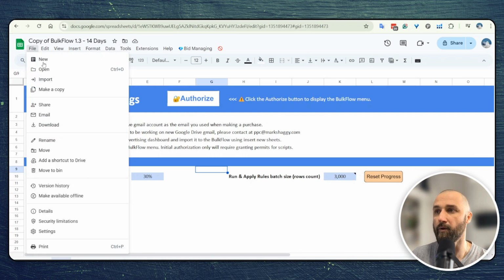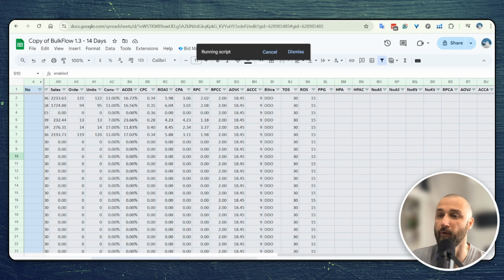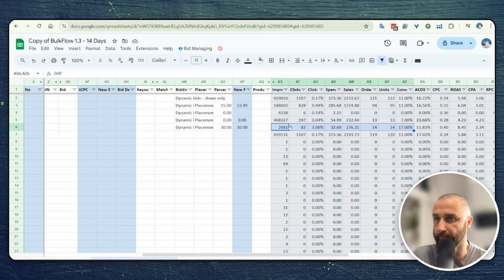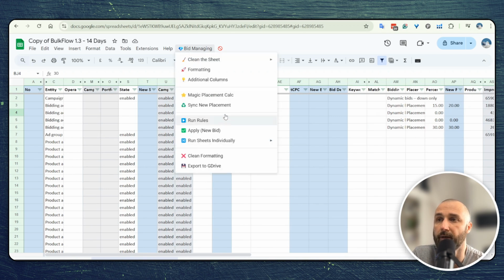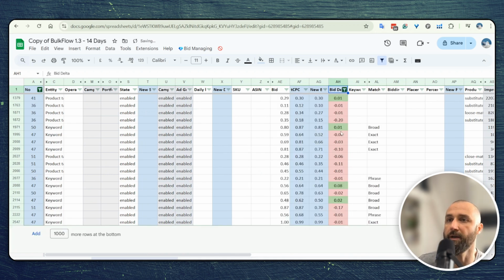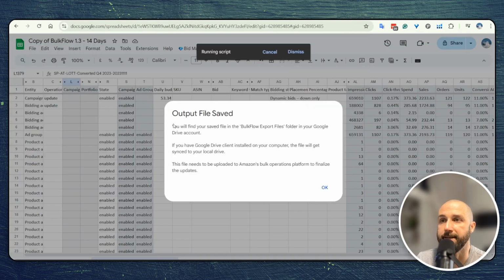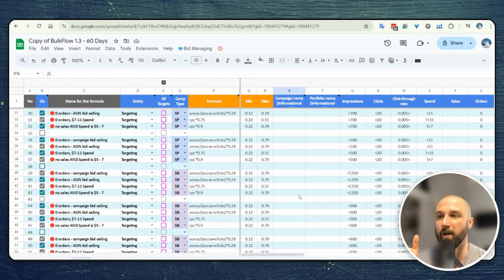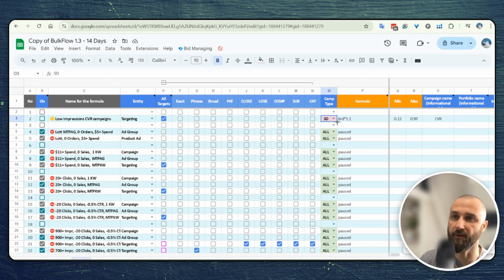Automate Your Amazon PPC Ads with BulkFlow 1.3 Update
Revolutionize Your Amazon PPC with the Latest Bulk Flow Update | Step-by-Step Guide

Discover how the latest Bulk Flow update can transform your Amazon PPC management in this comprehensive tutorial. We'll guide you through importing your Amazon Ads files, cleaning and formatting data, calculating new placement adjustments, and running specific bid rules for sponsored product campaigns, sponsored brand campaigns, and sponsored display campaigns. Learn how to leverage advanced formulas for different time frames (30, 60 days) to optimize your ad spend effectively. Save time and enhance efficiency with our complete walkthrough on generating, editing, and exporting your Amazon PPC bulk files.

00:00 Introduction to Bulk Flow Update
00:35 Importing and Authorizing Ad Types
01:31 Cleaning and Formatting Your Sheets
03:17 Calculating Revenue and Placement Adjustments
06:38 Running Rules and Applying New Bids
09:34 Exporting and Uploading Files
11:31 Bonus: Advanced Formulas for Ad Management
14:56 Conclusion and Final Tips